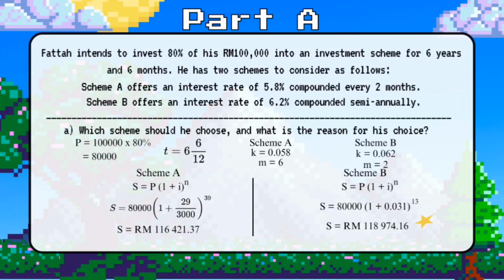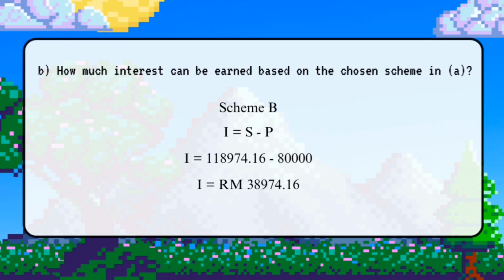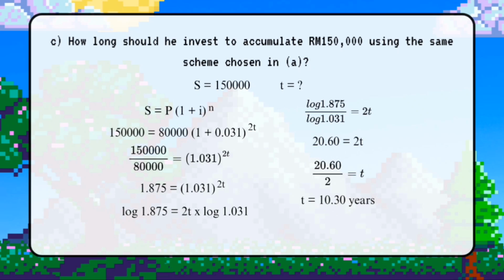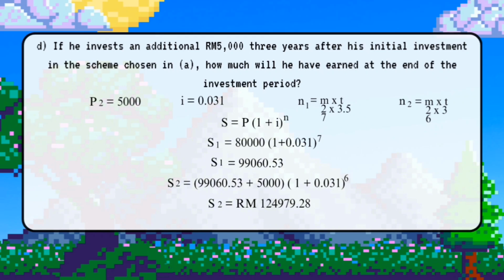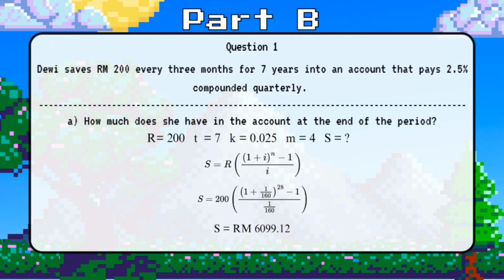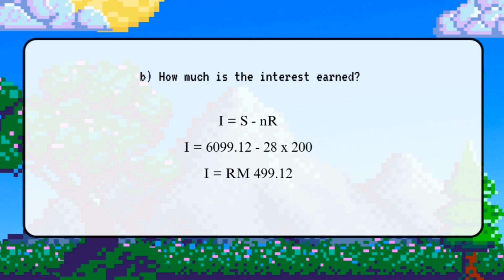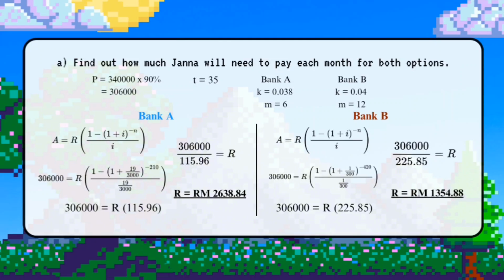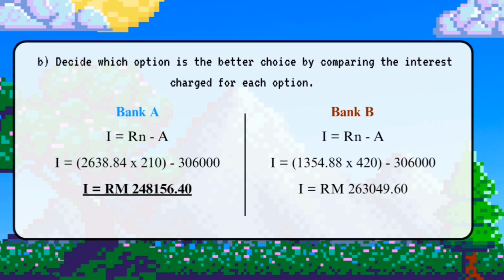MAT 112 Business Mathematics group project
Class N5BA1111F of term Oct-Feb 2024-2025

Music in video:
Everything In It's Right Place - Radiohead
Super Mario theme song
Washing Machine Heart - Mitski
Techno Syndrome - Mortal Kombat
Everybody Wants To Rule The World - Tears For Fears
It's Been So Long - The Living Tombstone
Pacman Fever